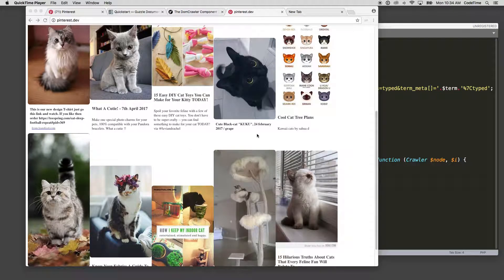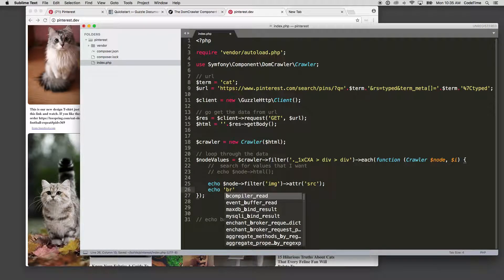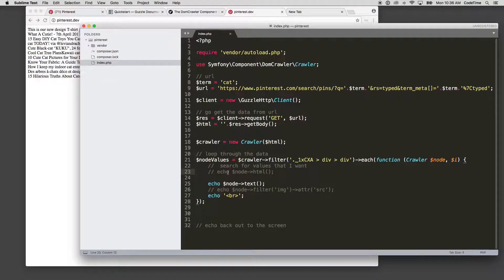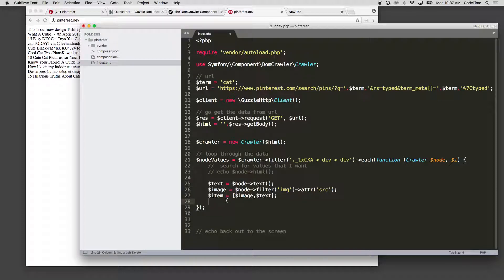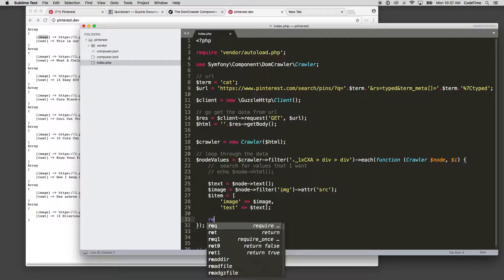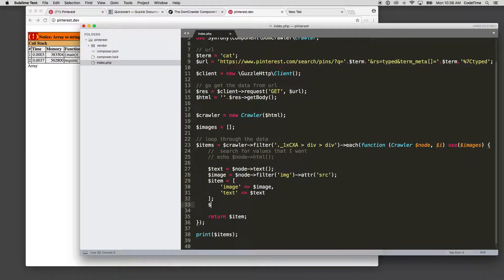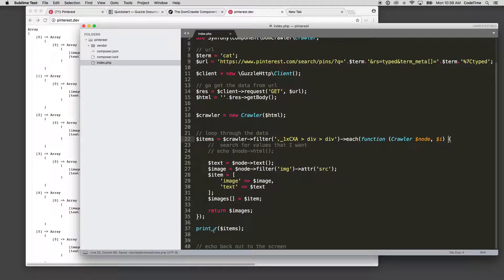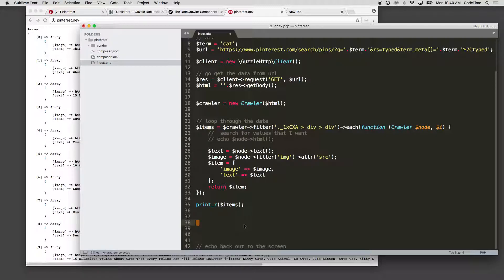Scraping Data with PHP, Part 6: Creating an Array of Data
In the sixth video of our "Scraping Data with PHP" series, “Creating an Array of Data,” CodeTime instructor Trevor Greenleaf converts the data previously gleaned into an array for later use.